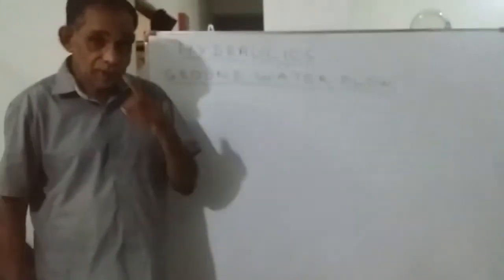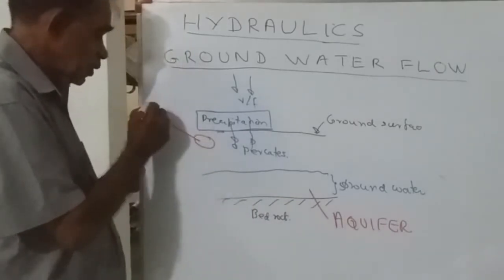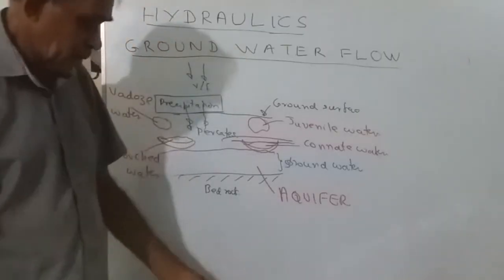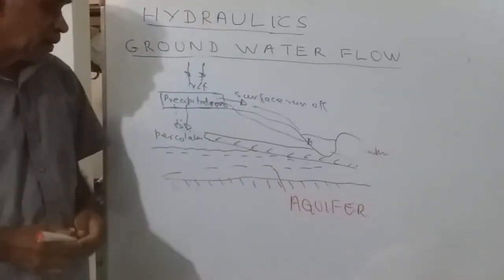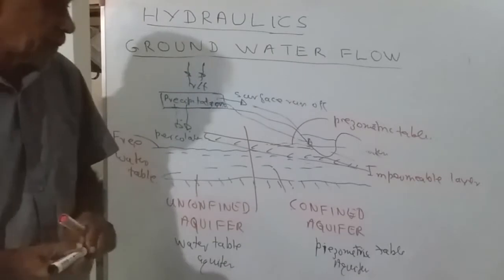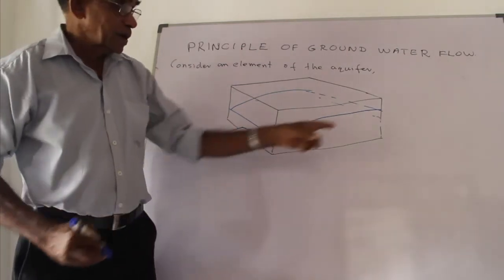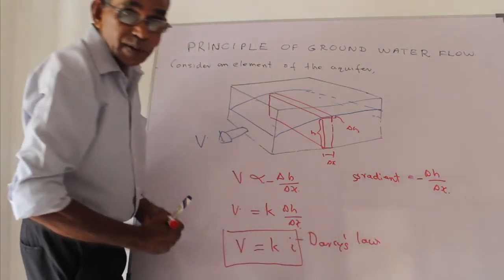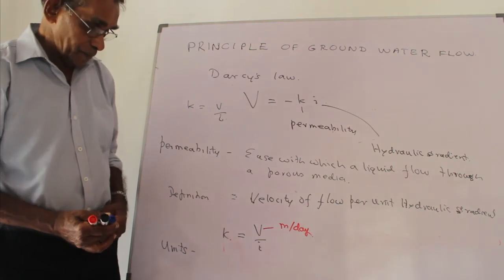Hydraulics and Hydrology Lecture 1 - Ground Water Flow